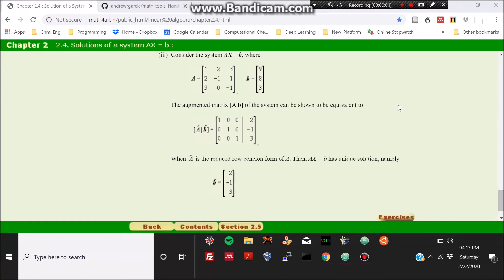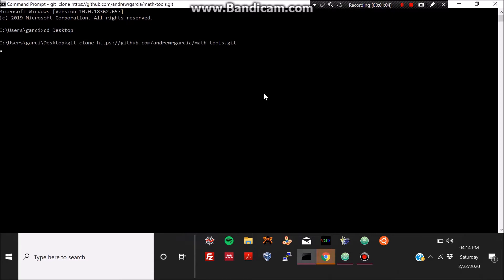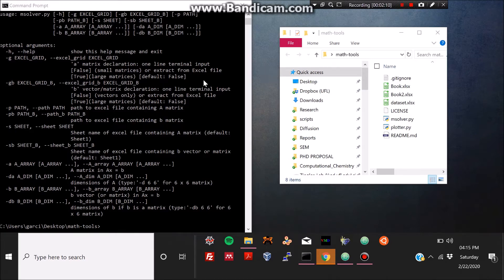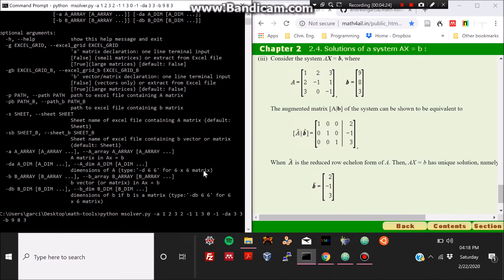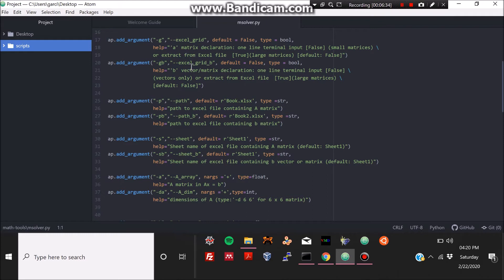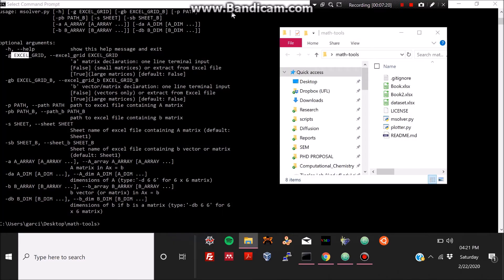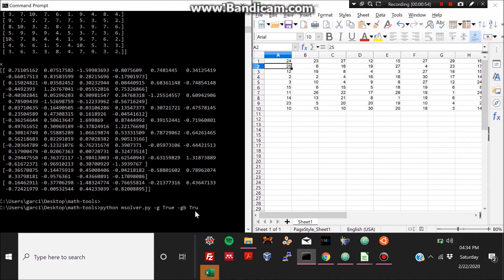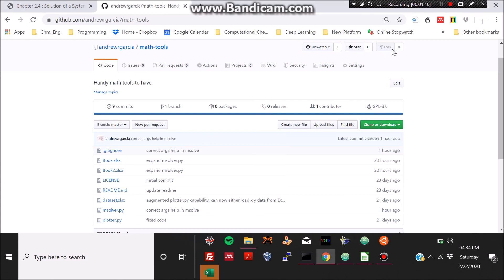A Python (Ax = b) Matrix Solver (No MATLAB needed)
No MATLAB required :o